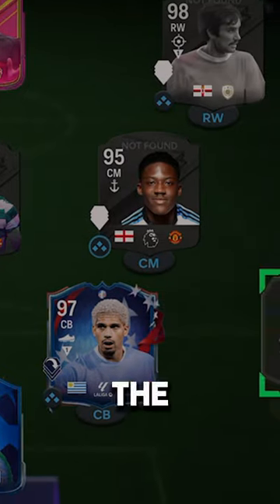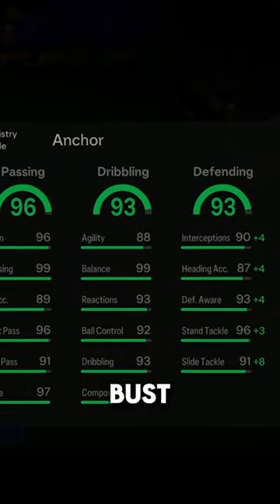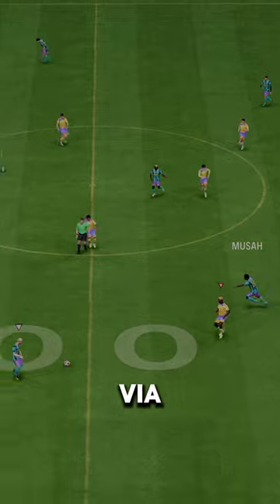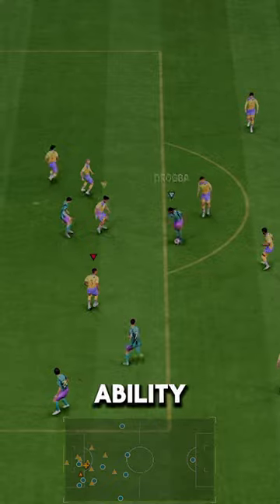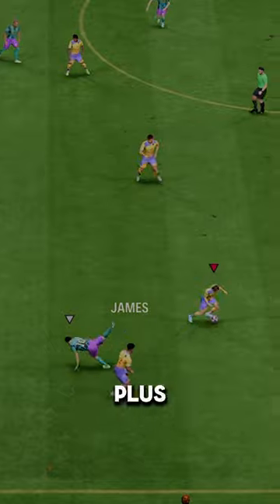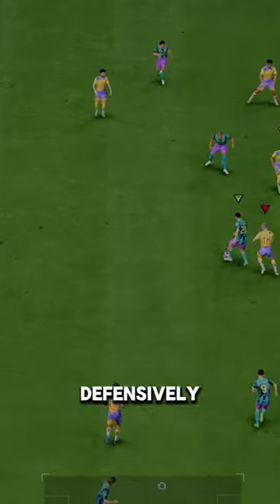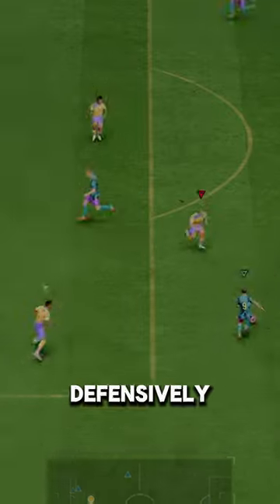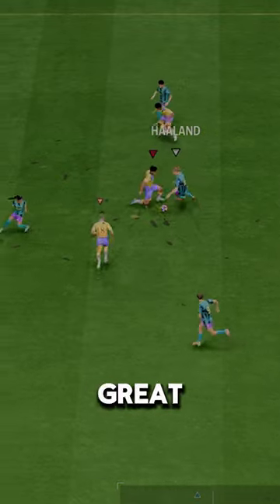Futties James Player Review! / FC24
FC 24
EA FC 24 Ultimate Team
EA FC 24 TOTS    James
EA FC TOTS    James
Birthday TOTS    James
fc24 TOTS    James
fc 24 TOTS      James
TOTS    James fc 24
fc24 TOTS      James
fc24       James
EAFC24      James
EAFC      James
  James
       James fc24
Team of the season     James
Flashback   James
Fantasy FC      James
FUT Fantasy     James
Icon    James
TOTS    James Evo
EOAE   James
End of an era  James
Showdown  James
Euros PTG   James
Euros   James
Greats of the game  James
FC Pro Champion Icon  James
Copa America  James
Euros Evo  James
Futties James
Futties James